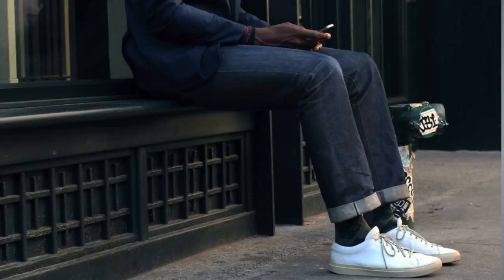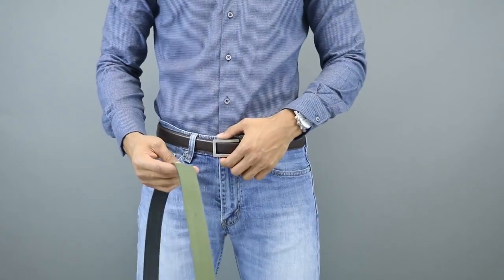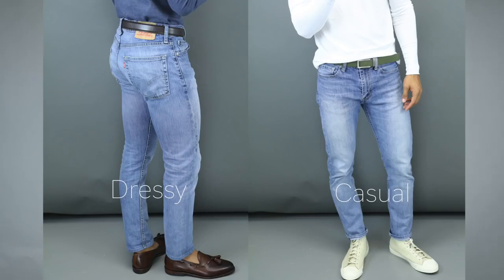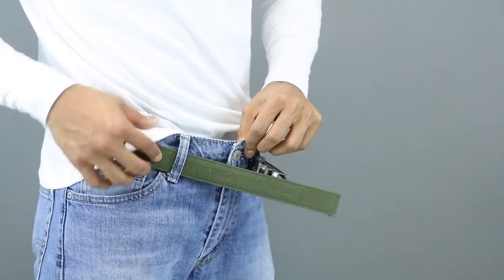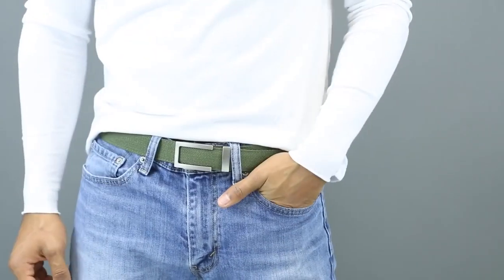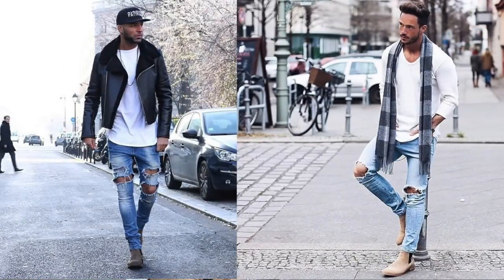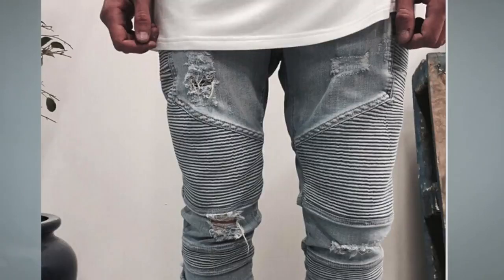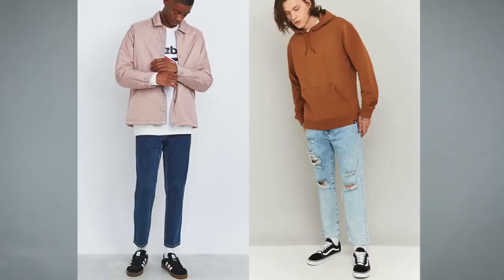New Denim Trends for Men